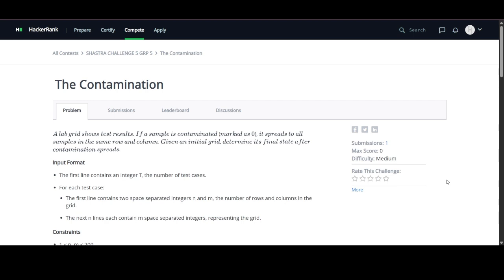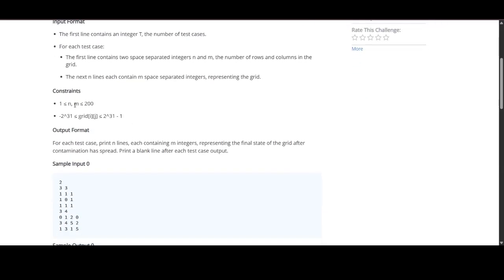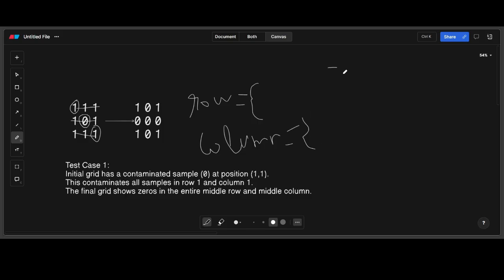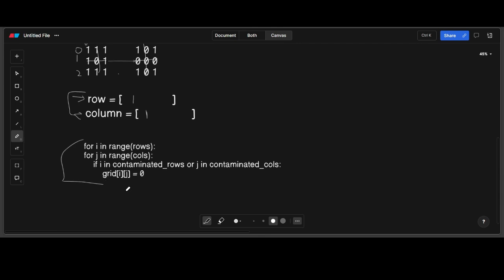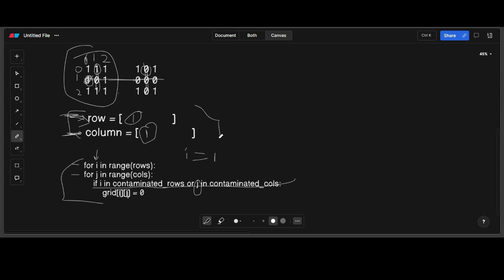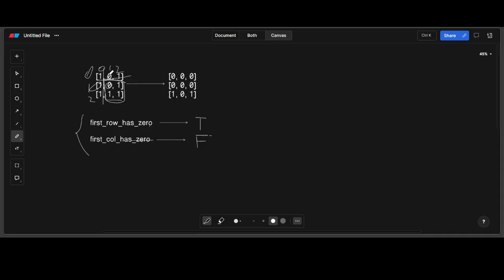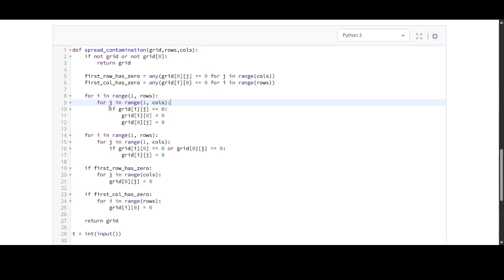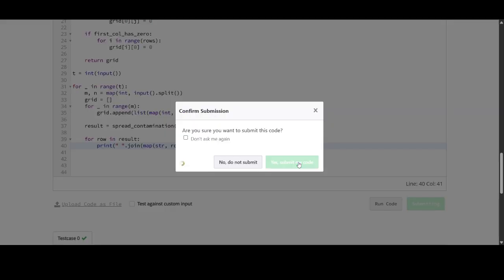TCET Shastra Coding Contest: SE-1 | Contamination Spread | ft. Rahul Singh Rajpurohit